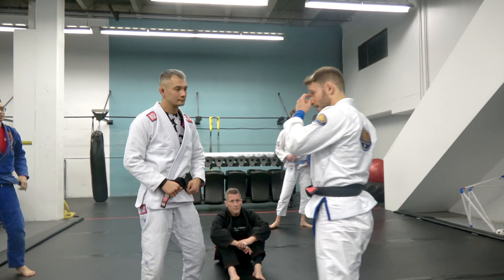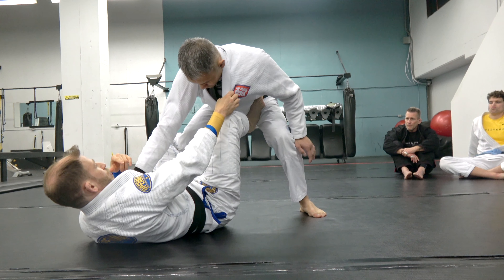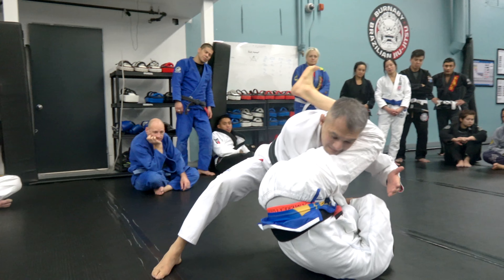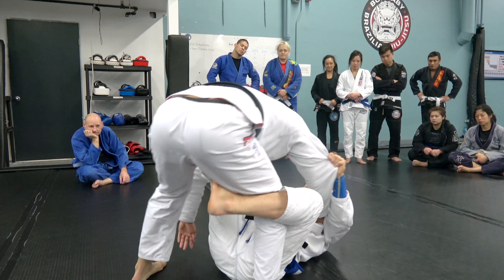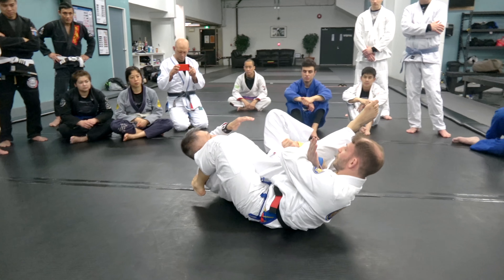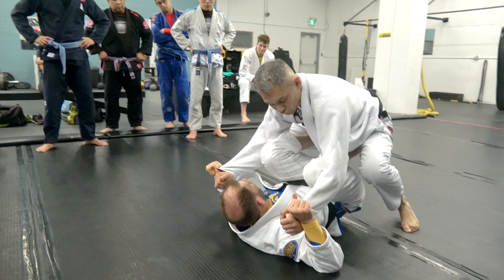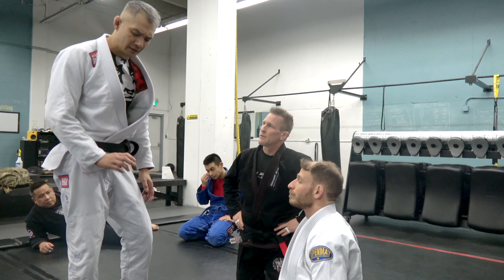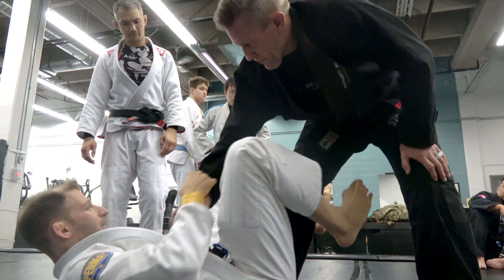A Midair Armbar from de la Riva Guard!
Elliott Bayev demonstrates a balloon sweep to armbar combination from the de la Riva guard.  and keep an eye out for his Self Defense Guard instructional coming soon from Stephan Kesting and Grapplearts (sign up to be notified when that new product comes out)